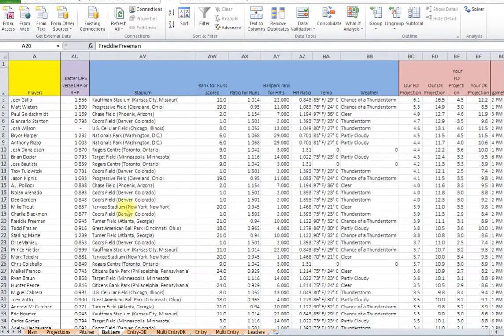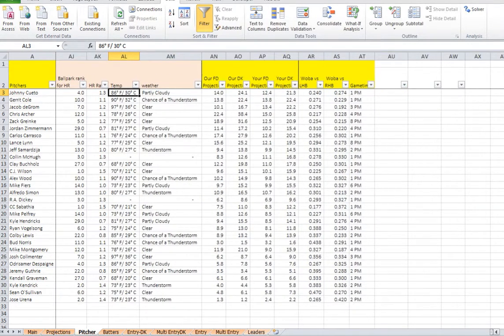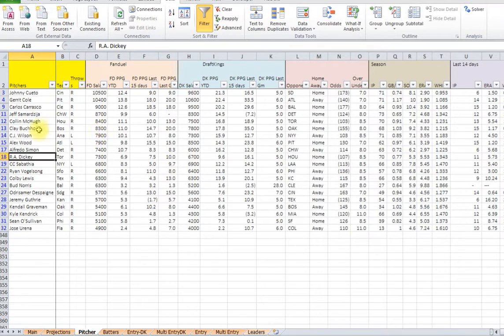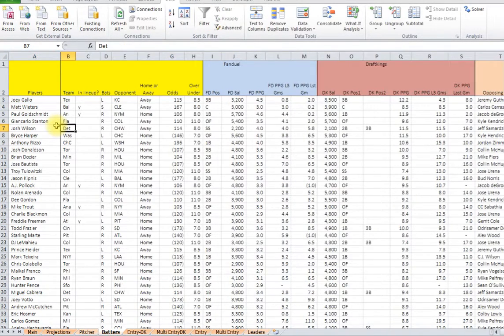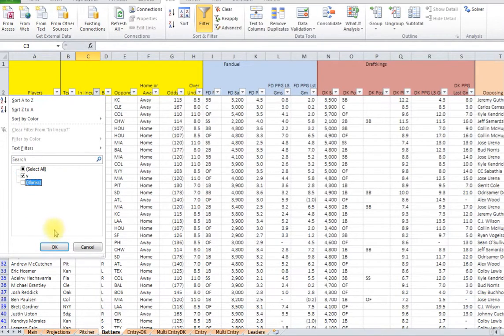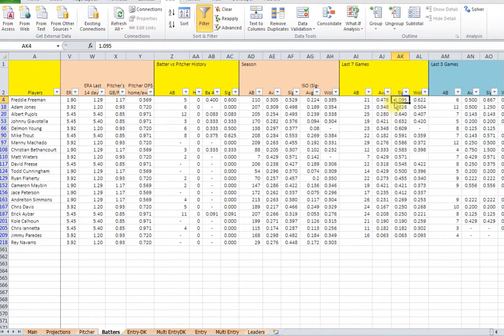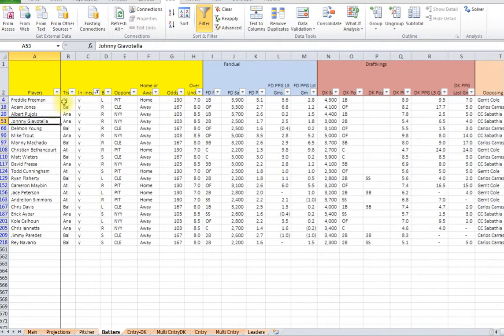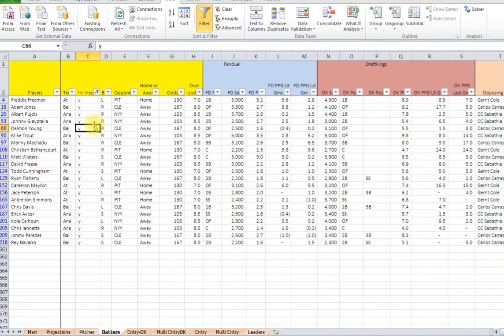How to use the Stats page from my daily fantasy baseball spreadsheet tool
This video shows how to use our stats page for batter and hitter stats in our daily fantasy baseball spreadsheet tool in Excel.